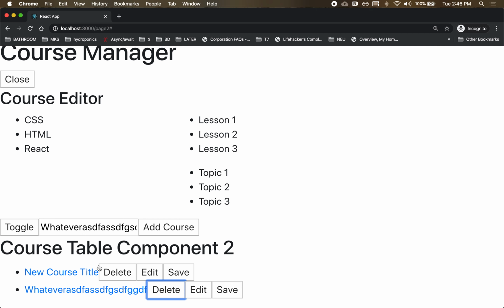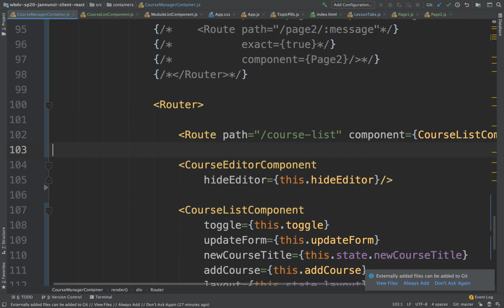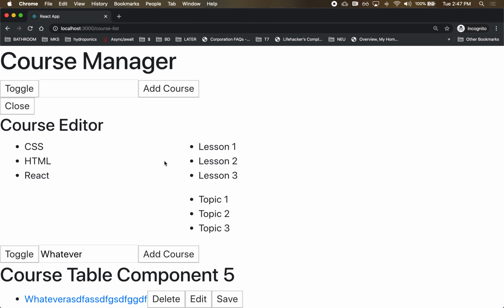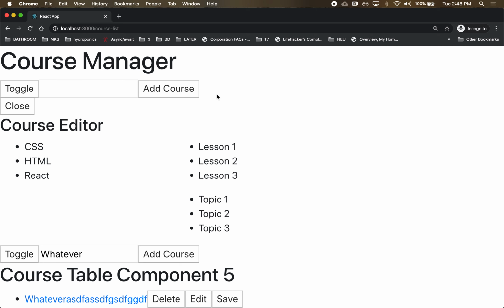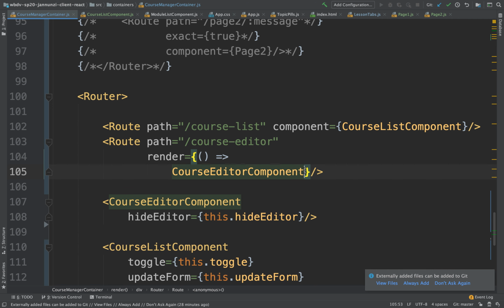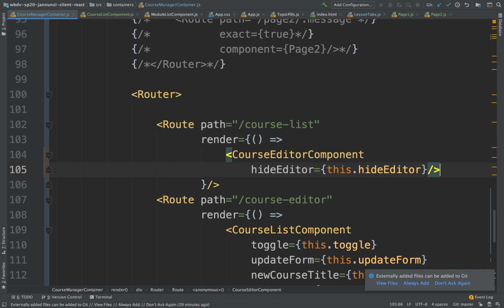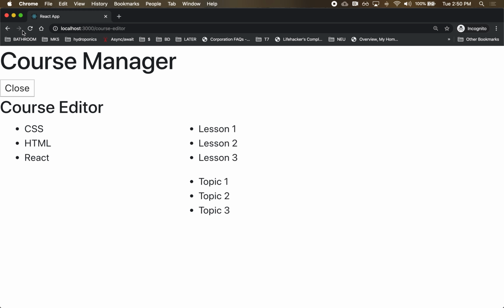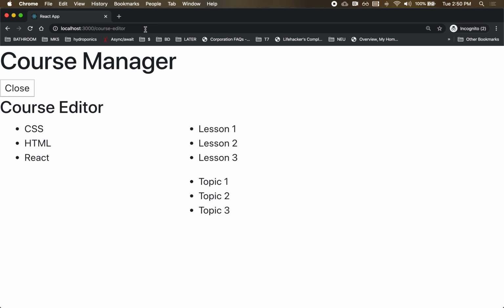cs5610 spring 2020 w5 51009